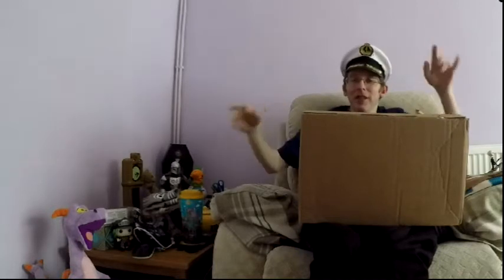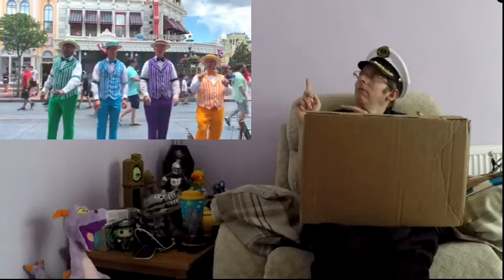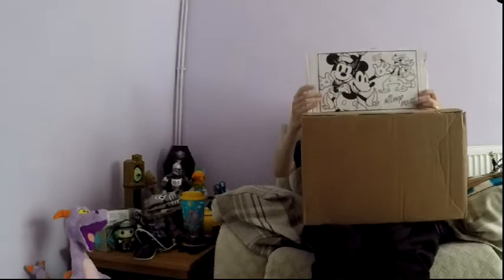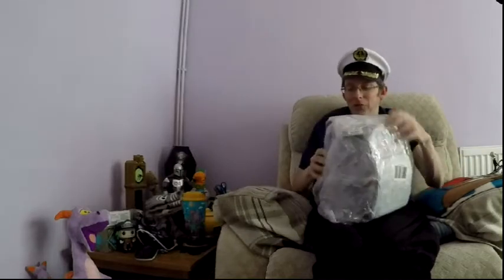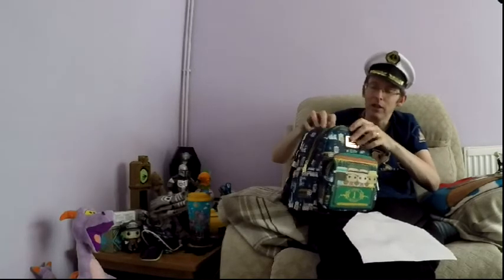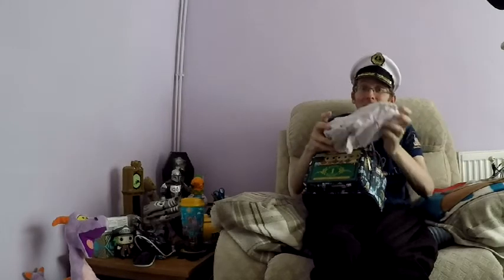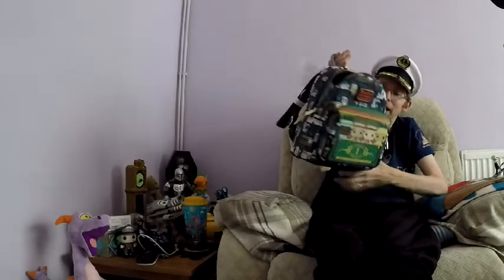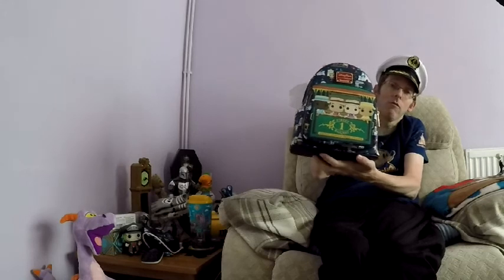Loungefly Unboxing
This Loungefly Unboxing is fabulous